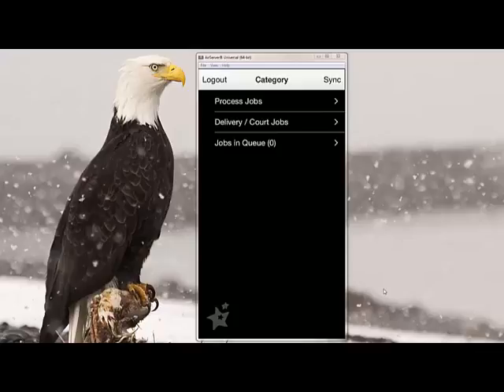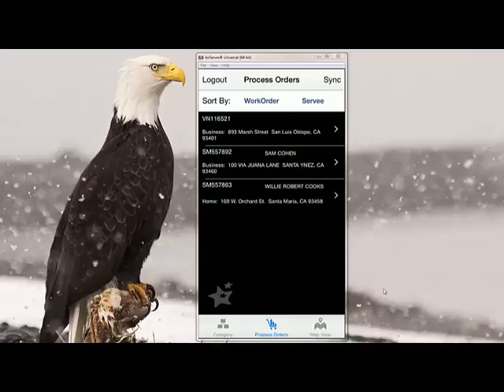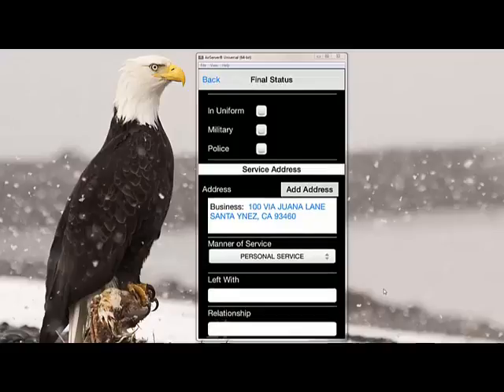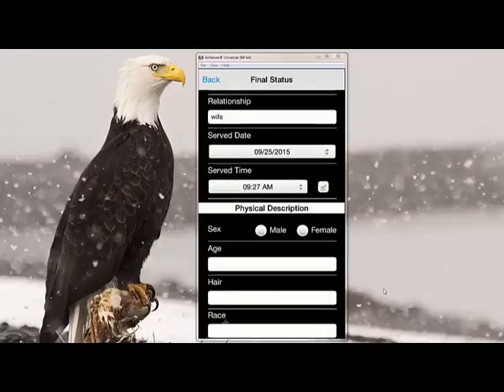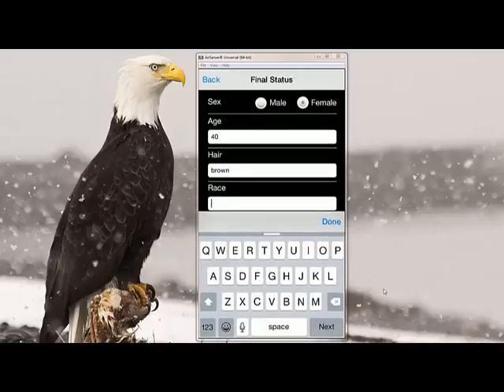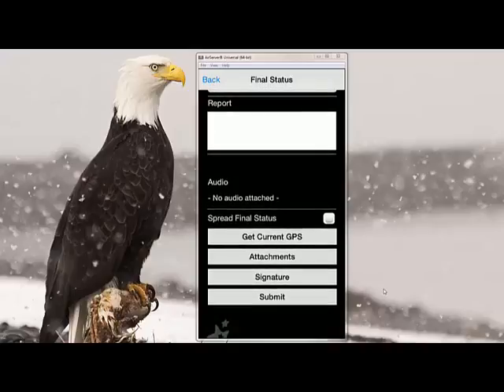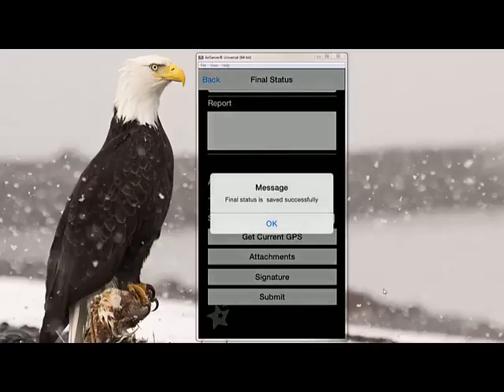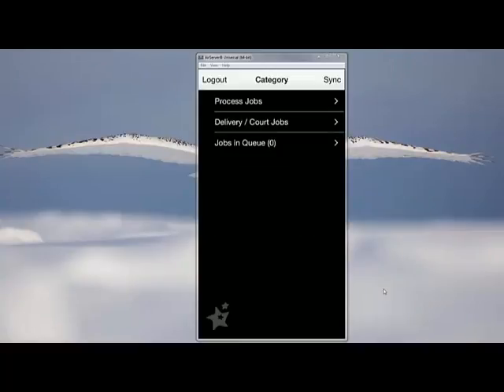TRAINING Series | WinServe Mobile v2 0 Final Attempt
Video Notes:

This is Part II of the WinServe Mobile v2.0 training series that shows you how to enter a final attempt into the smartphone app.